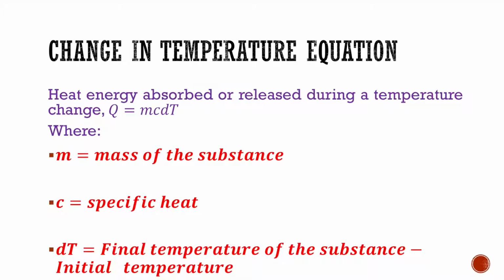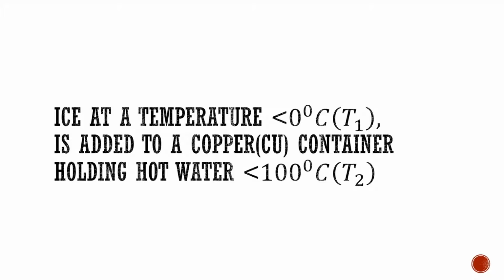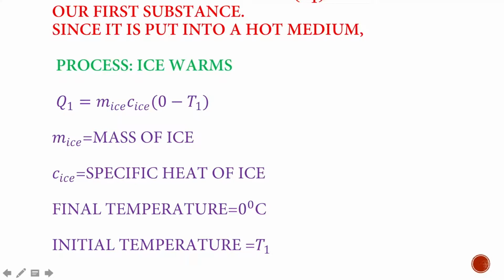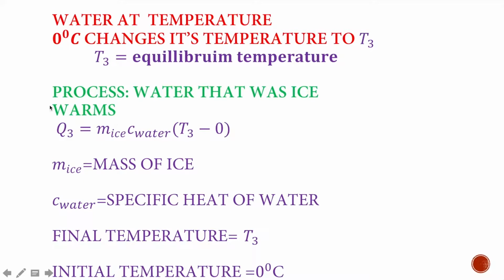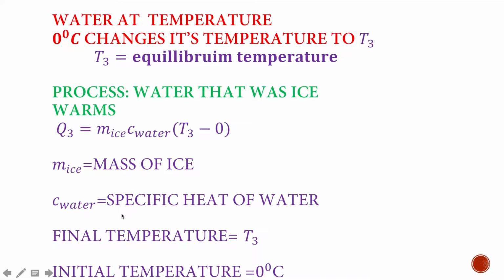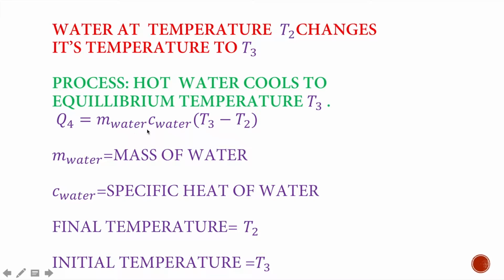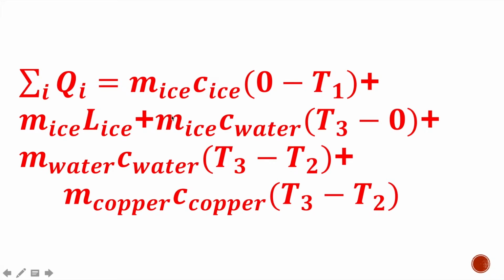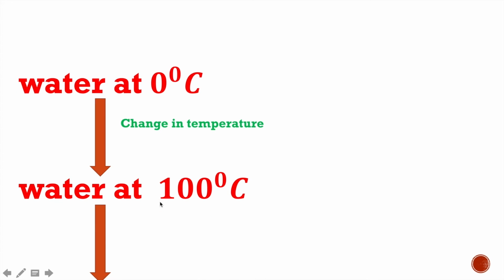Specific heat and Latent heat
Here I am explaining specific heat and Latent heat through examples...
TRANSCRIPT:
today I would like to talk about 00:02 specific heat and light and heat here I 00:04 will show two examples before getting 00:10 into this heat observe before getting

final temperature achieved by that
06:02
component minus zero because that is the
06:07
initial temperature of the water because
06:09
water at temperature zero degree Celsius
06:11
so that is the initial temperature now
06:14
that is what mentioned here M mass of
06:17
the eyes specific heat capacity of water
06:19
then final temperature t2
06:21
initial temperature t3 now the second
06:27
component of our system is copper so
06:30
what happens to the copper copper is
06:32
already at a temperature of T 2 so it
06:35
has to convert into a temperature equal
06:39
miss equilibrium so Coppa changes its
06:42
temperature from t2 to t3 that is t2 to
06:46
t3 so here there of course a temperature
06:48
change so the equation we have to use
06:50
these q5 is equal into mass of the
06:55
copper that's the heat capacity of the
06:58
copper t3 minus t2 t3 is the final
07:02
temperature and t2 is the initial
07:04
temperature now oh we missed one thing
07:10
q4 that is before q5 because what there
07:14
is already we taught that there is a
07:16
well three components for the systems
07:18
and the one component is hot water so
07:20
hot water must cooled from t2 to t3 hot
07:24
water must cool 22 to t3 so it is also a
07:28
temperature change so the equation will
07:30
be of the form this one q4 will be
07:32
equivalent to mass of the water specific
07:35
heat capacity of water into final
07:36
temperature is equilibrium temperature
07:38
t3 initial temperature is hot water is
07:41
at the initial temperature t2 so this is
07:44
the thing here we used mass of about a
07:48
specific heat capacity of water because
07:50
here this is the hot water not that ice
07:52
this is the hot water that is by water
07:55
for both in final temperature t2 initial
08:00
temperature t3 this we have already told
08:03
now the conservation of energy equation
08:05
that is total energy sum of the total
08:09
heat observed or released in a process
08:12
is equal to de all the sum of the single
08:16
single drugs that is Q 1 plus Q 2 plus Q
08:18
3 plus Q 4 plus Q 4 and this is the
08:22
thing that is mass of we are adding that
08:25
each each single processes that is mass
08:29
of ties into specific heat capacity of
08:31
ice into it was initially at a
08:33
temperature of T 1 it changes to a
08:36
temperature of 0 so 0 minus T 1 then in
08:39
the second stage this isit is zero
08:41
degree searches converts to water it is
08:43
zero degree such as so phase change that
08:46
is mass of ties into latent heat of ice
08:48
then plus the third one is the water at
08:52
zero
08:53
degree Celsius converts to a temperature
08:55
of t3 that is water changes its
08:59
temperature from zero Degree searches to
09:01
t3 equilibrium temperature so this mass
09:06
of the ice because it is this mass of
09:08
the ice that converts clean water so
09:10
both called water as well as the ice has
09:13
the same mass and this is the specific
09:16
heat capacity of water then into t3
09:18
minus zero then this is the hot water it
09:22
changes its temperature from t2 to
09:24
equilibrium temperature t3 sorry
09:27
then this is the copper so mass of the
09:31
copper specific heat capacity of copper
09:33
then it changes its temperature from T 2
09:35
to n equilibrium temperature T 3 so once
09:38
we add these all things we get the
09:40
equation for the conservation of energy
09:42
now similarly we can analyze different
09:46
different types of processes so the hot
09:49
process for which we are not analyzing
09:51
the reservation of energy equations we
09:53
are just saying what happens to this
09:55
process so this will be ice to water
09:58
transformation here what we are
09:59
considering is first we are considering
10:02
an ice at minus 10 degree searches so
10:05
what happens first it changed its
10:07
temperature as initially its changes its
10:10
temperature and converts to ice at zero
10:14
degree searches so there occurs a change
10:16
in temperature then there occurs a phase
10:18
change ice at zero degree Celsius
10:20
converts to water at zero degree
10:23
searches so there of course a change in
10:25
phase then there occurs a change in
10:27
temperature water at zero degrees inches
10:29
and words to water at hundred degree
10:31
searches so here he stops because here
10:36
we are considering up to 100 degree
10:38
Celsius only thereafter there is some
10:40
process called evaporation we are not
10:42
mentioning at this stage